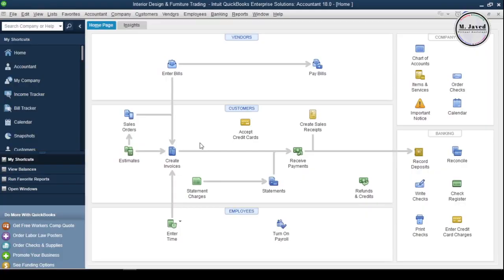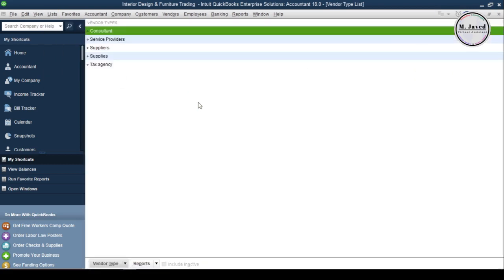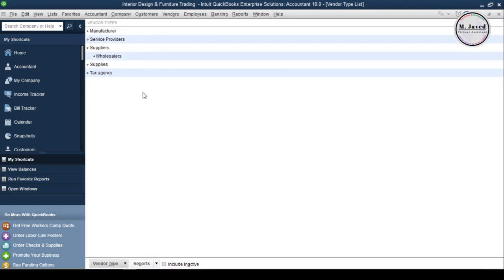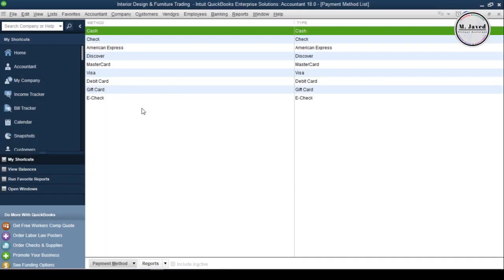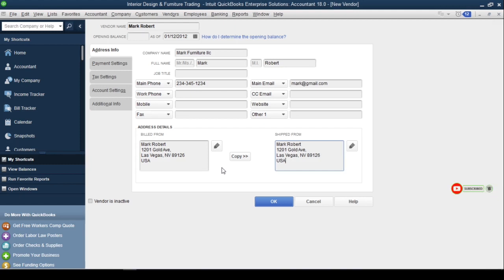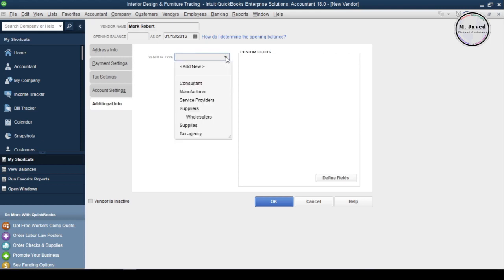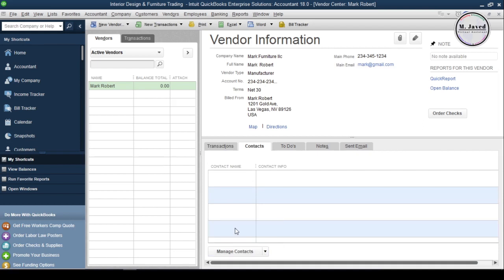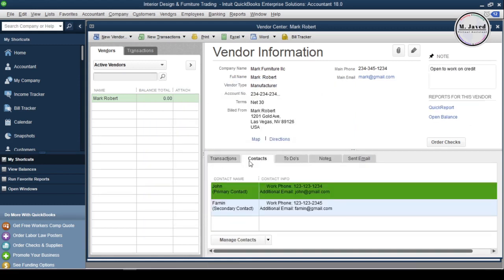QuickBooks Desktop | Setting up and Create Vendors Profile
Well, as Businessowners we buy products and services from people we call vendors and it’s important to add our vendors into our accounting system so that we can keep track every business activity we do with them. So, in this tutorial, we will see how we can setup and create vendors profile in QuickBooks desktop.

 = Topics Covered
- 00:06 Overview
- 00:50 Create Vendor Type List in QuickBooks Desktop
- 02:00 Add Payment Terms in QuickBooks Desktop
- 02:23 Add payment Methods in QuickBooks Desktop
- 02:50 Create vendors profile in QuickBooks Desktop
- 05:00 Create primary and secondary vendor’s contacts
- 05:26 Create to-do list concerning a vendor
- 05:51 Create Notes concerning a vendor